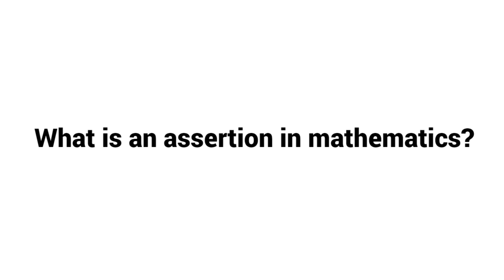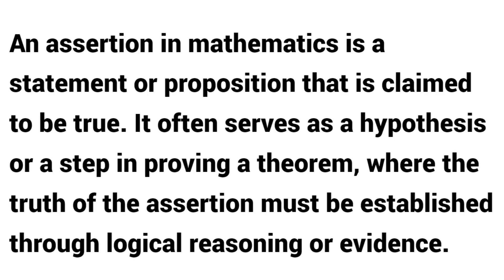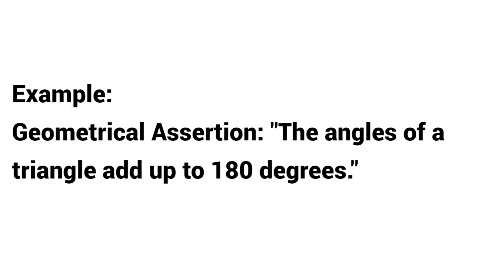What is an assertion in mathematics?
In this quick video, we break down the meaning of an assertion in mathematics. Learn the definition of assertion, its role in mathematical logic, and why it's an essential concept in proofs and problem-solving. Get a clear and simple explanation of what an assertion is in under 60 seconds!